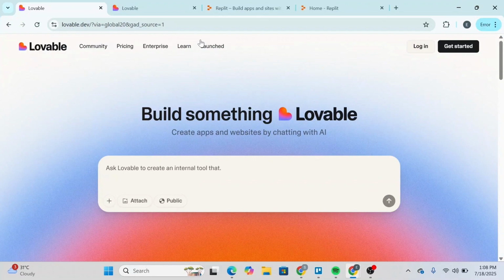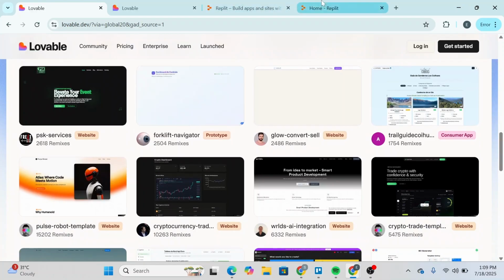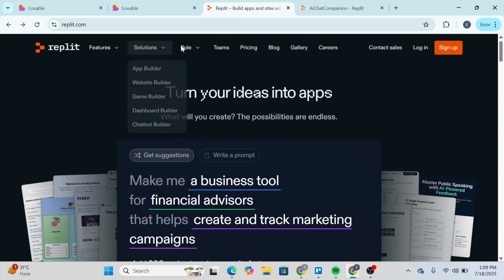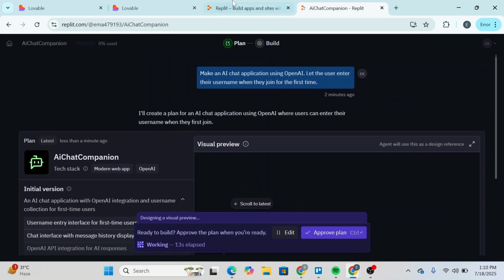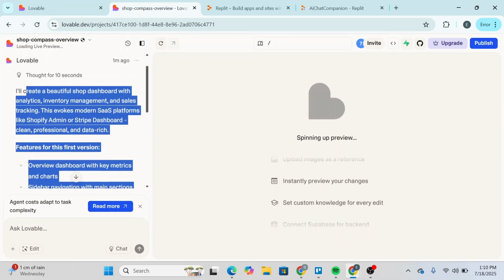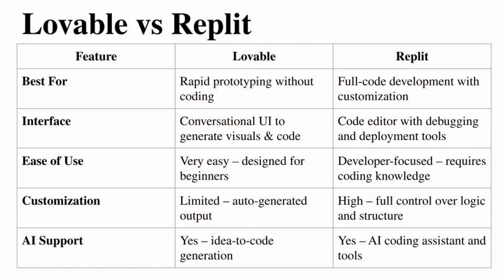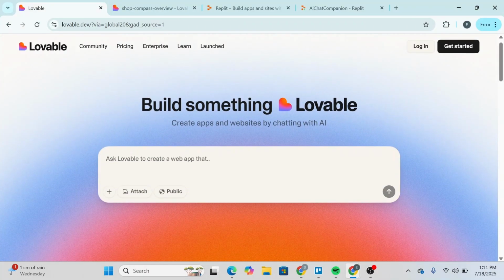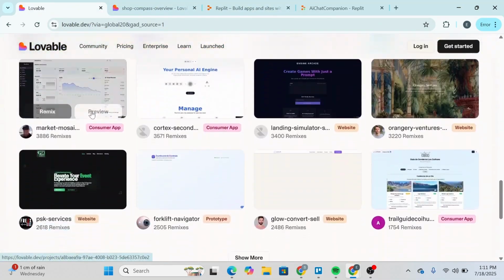Lovable vs Replit: Which Platform Truly Stands Out?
Lovable vs Replit: A Complete Comparison for Developers

In this in-depth comparison, we explore two powerful AI-assisted coding platforms: Lovable and Replit. Which one is better for developers, students, or startup teams? We break down the features, performance, user interface, pricing, community support, and ease of use for each. Whether you’re looking for a beginner-friendly tool or an advanced collaborative coding workspace, this video will help you decide. Perfect for programmers, tech enthusiasts, and creators looking to optimize their workflow. Watch until the end to discover which platform truly fits your coding needs.